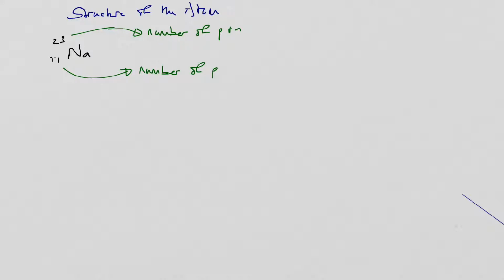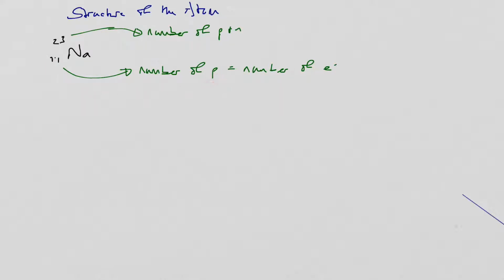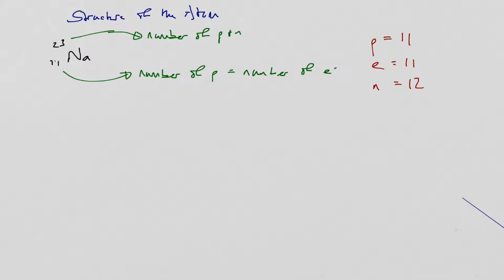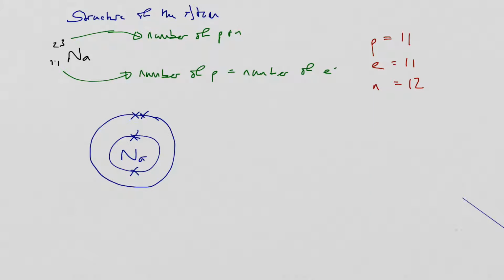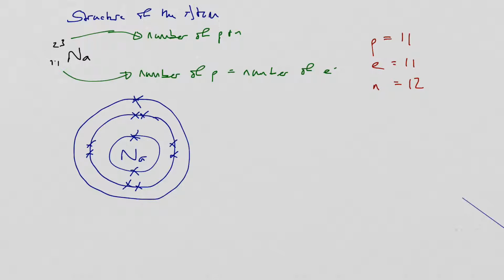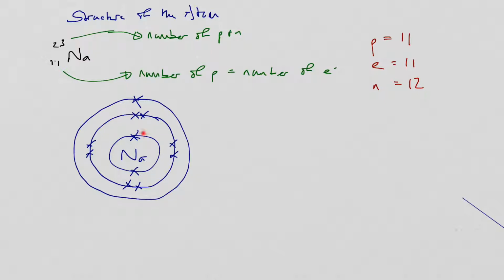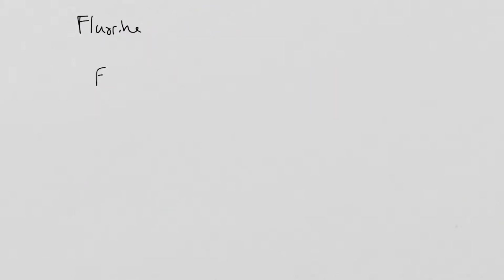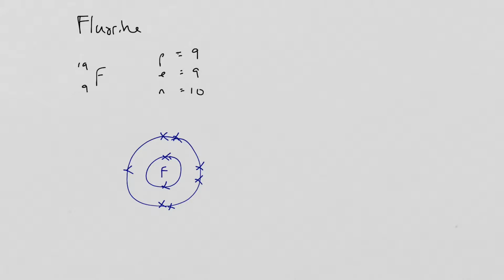1 Structure of the atom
Understand the basics of the structure of the atom